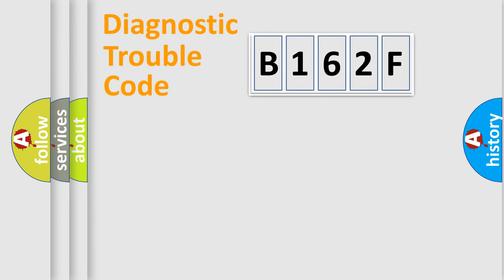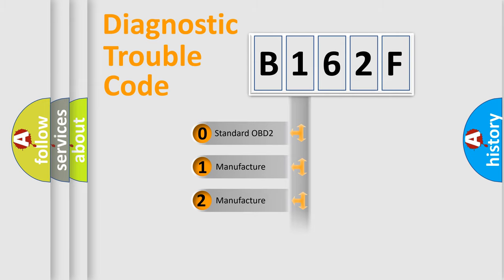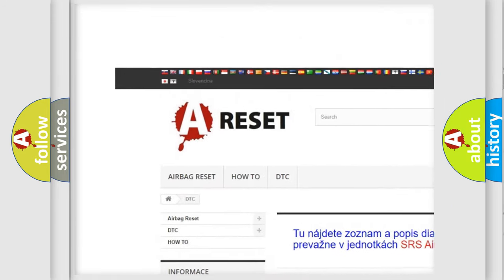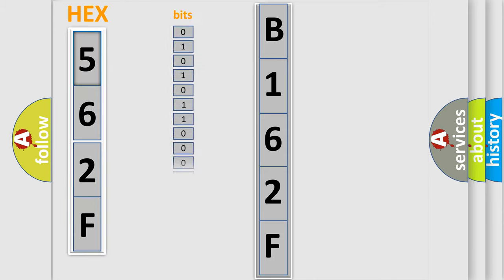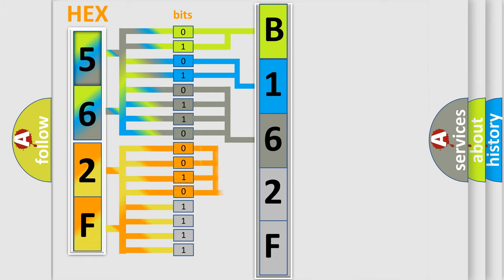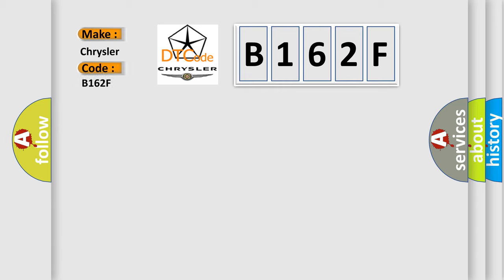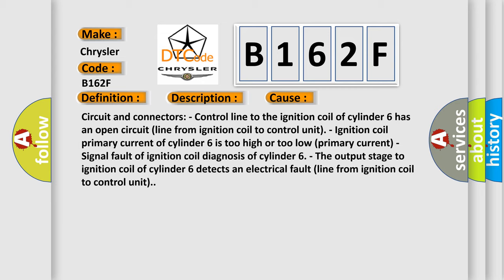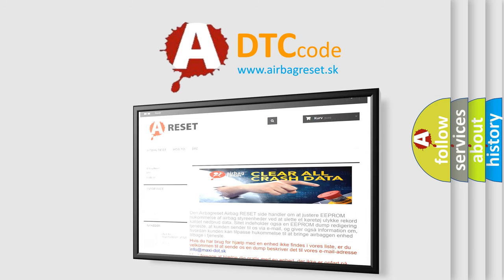DTC Chrysler B162F Short Explanation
Contents:
0:21 Basic DTC analysis according to OBD2 protocol standard.
1:48 Insight into programming
2:58 A diagnostically understandable description of the Diagnostic Trouble Code
3:05 Basic error definition

Make:
Chrysler
Code:
B162F
Definition:
Ignition Coil (Cyl. 6)
Description:
Engine operation affected.Ignition coil primary current,signal fault,open circuit,or electrical fault.
Cause:
Circuit and connectors: - Control line to the ignition coil of cylinder 6 has an open circuit (line from ignition coil to control unit). - Ignition coil primary current of cylinder 6 is too high or too low (primary current) - Signal fault of ignition coil diagnosis of cylinder 6. - The output stage to ignition coil of cylinder 6 detects an electrical fault (line from ignition coil to control unit).